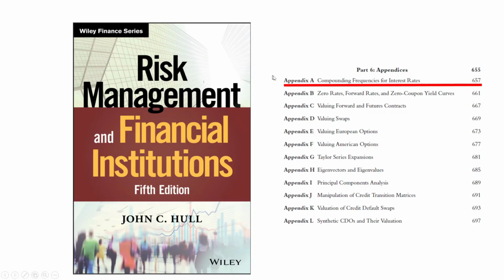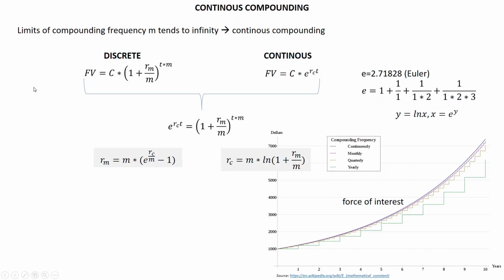Risk Management in Finance: A. Compounding frequencies for interest rates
- Discrete compounding, Future value, Present value
- Continous compounding, Euler number